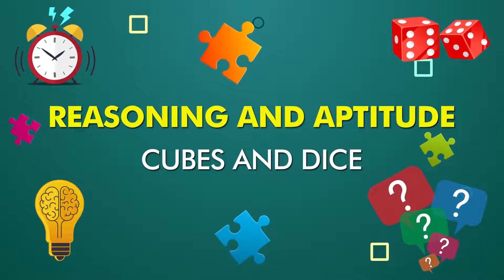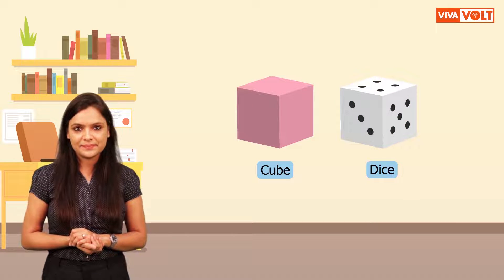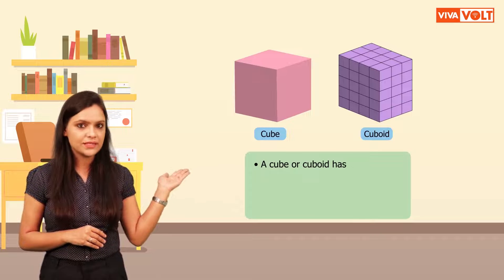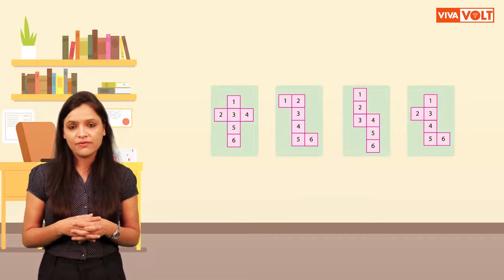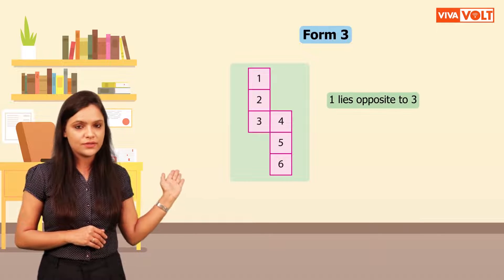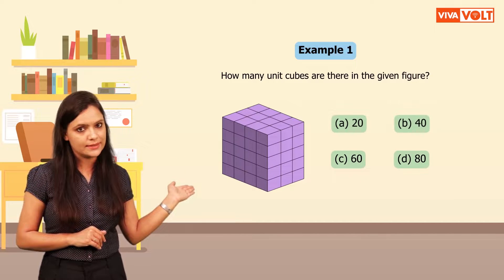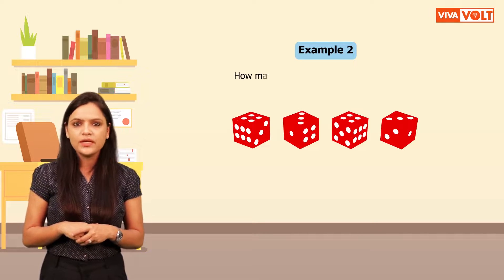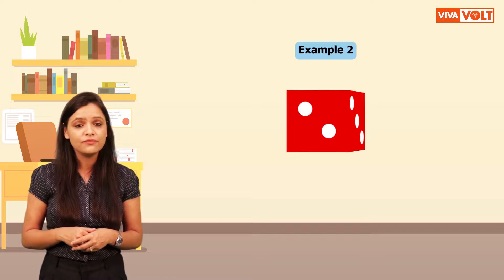Reasoning and Aptitude | Cubes and Dice for Grade 7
In this lesson, the focus will be on the reasoning and aptitude section, specifically on the topic of Cubes and Dice. 🎲🤔 Learn their applications in this video.

Join us on this journey to master levels of reasoning and improvement in the spatial aptitude skills. Play the video now and commence your learning journey. 📚

0:10 Intro
1:00 Cube Formula
1:30 Dice Reasoning
2:40 Reasoning Practice